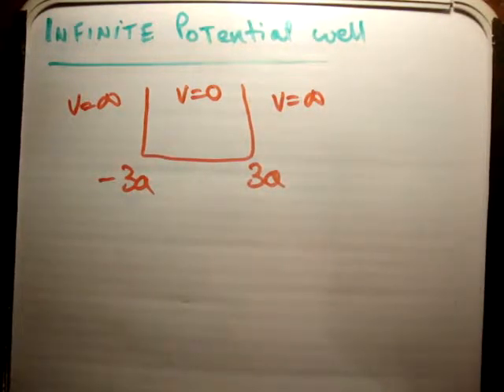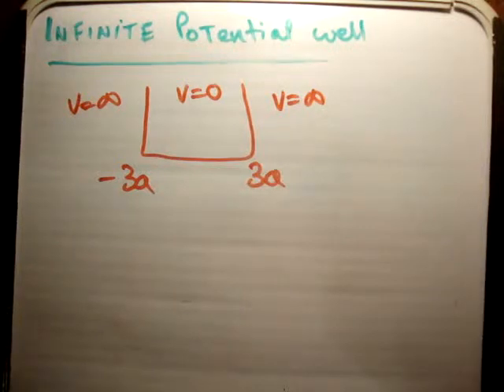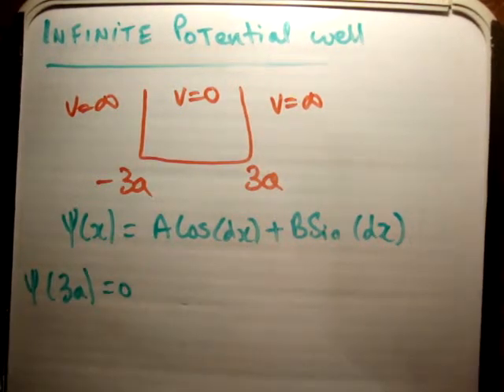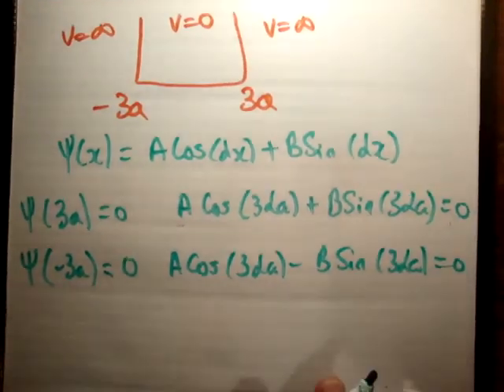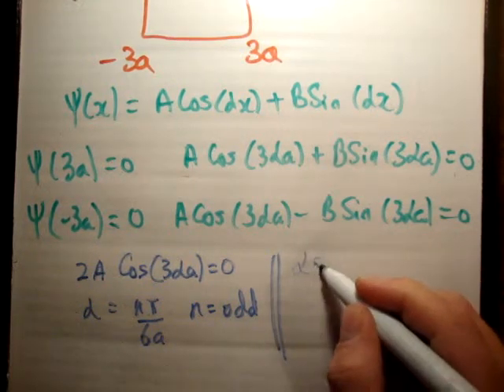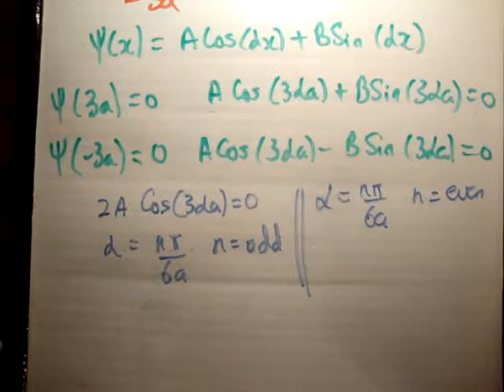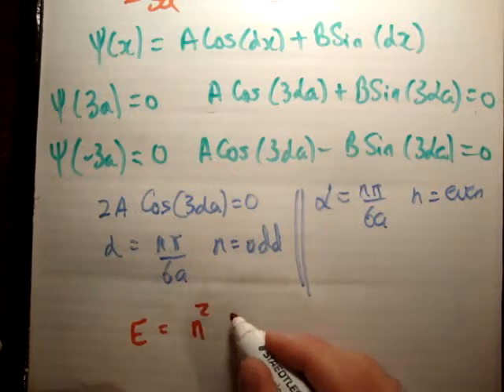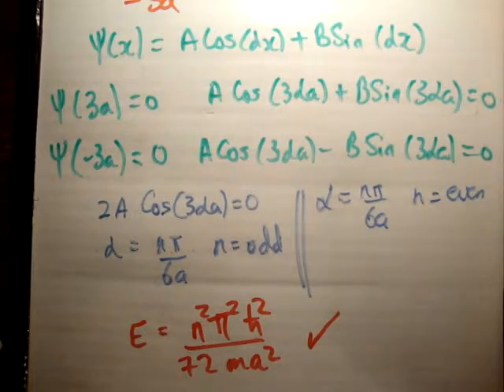Quantum Well 6: Infinite Potential Well -3a to 3a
In this video I demonstrate parity considerations for a wave function solution to a particle in an infinite potential well